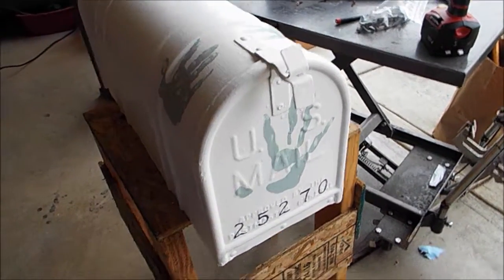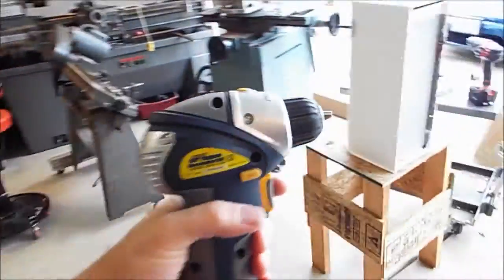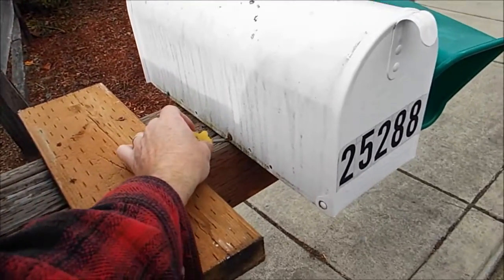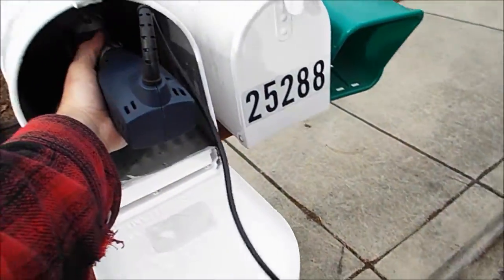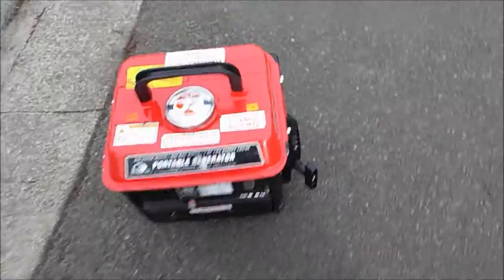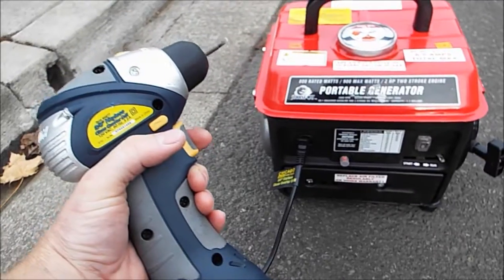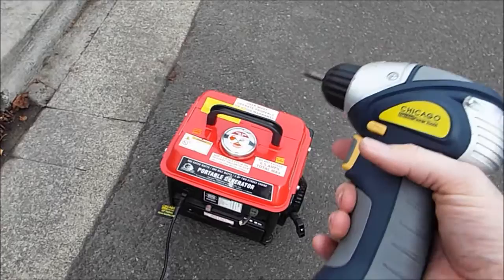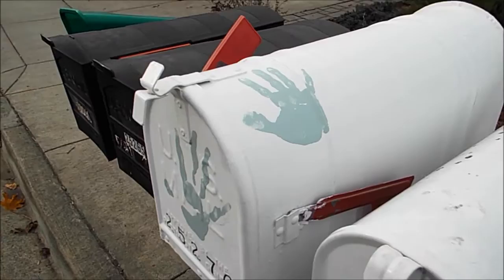Installing a mail box with Harbor Freight Right angle drill and 800 watt generator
Ok the honey has wanted her custom painted mail box put on the post--- I realized the best way to mount a mailbox if there are a bunch in a row is to screw it down from the inside instead of the sides! So I started my search for a right angle drill that would fit in the mail box. the local harbor frieght had their parking lot sale and I got the drill for $11 and the generator for $45! So fulfilling the honey's wishes required some mandatory tool purchases. Now I have a gas powered portable rt angle drill!